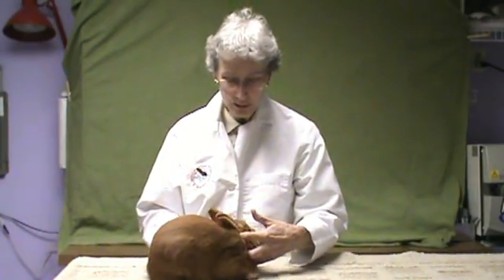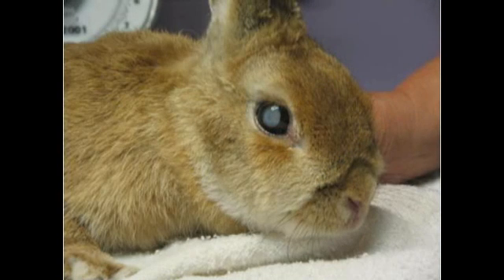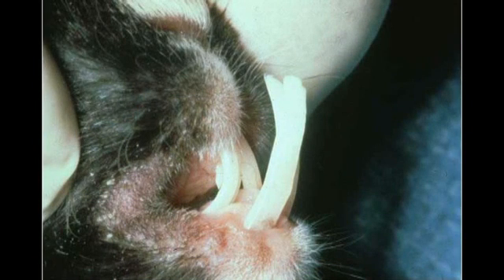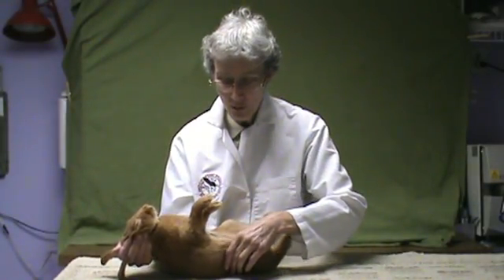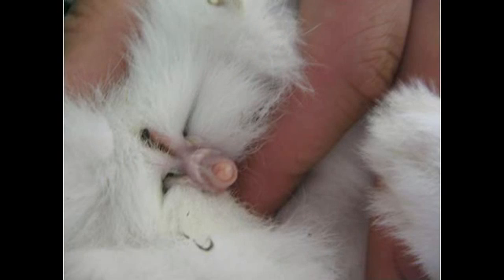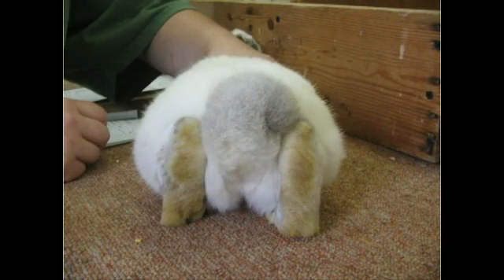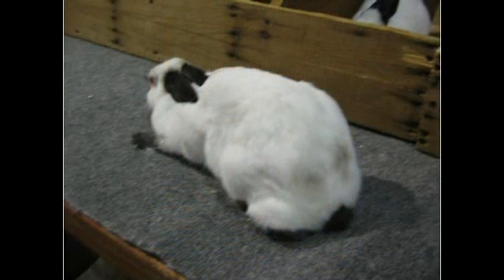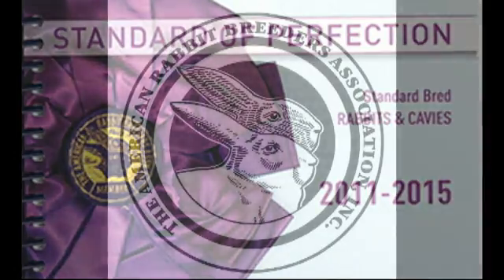Rabbit DQs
This video shows basic disqualifications from show in rabbits. It shows correct handling techniques to look for these disqualifications with a number of pictures and videos. Its primary audience is 4-H rabbit judging competitors, but is also useful for ARBA registrar and judge candidates as well as veterinary technicians and veterinarians.